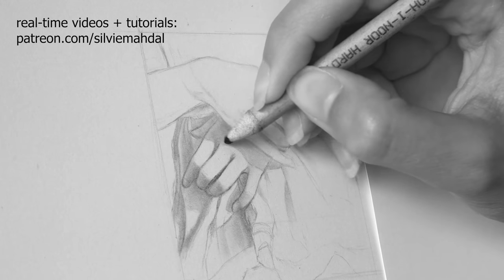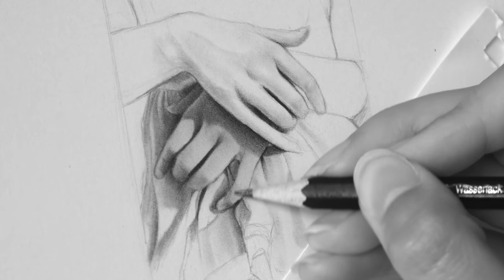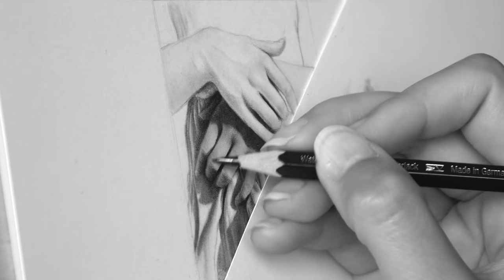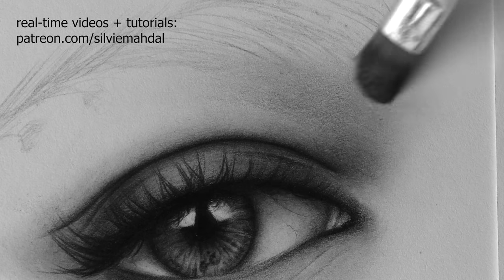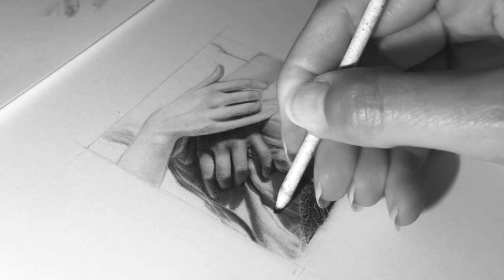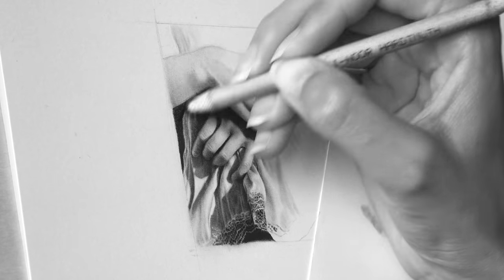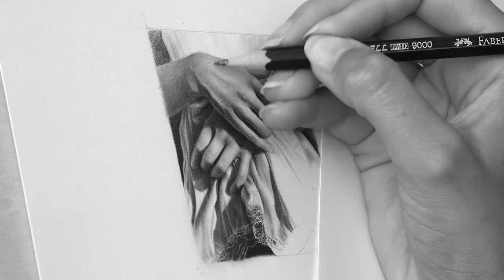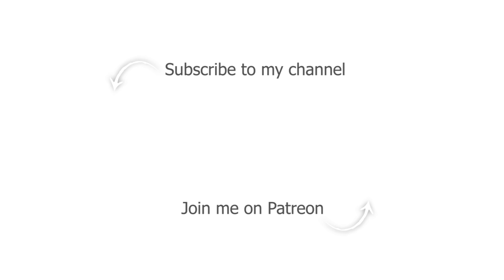SHADING TIPs - this will make your DRAWINGs perfectly SMOOTH.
In this video I will share some tips how to achieve smoother soft shading. I believe these easy tips will help you to improve your realistic drawings. I hope it is helpful!

TOOLS / DRAWING MATERIALS I use for my realistic drawings:
- sketchbook
- graphite pencils
- eraser
- blending stump